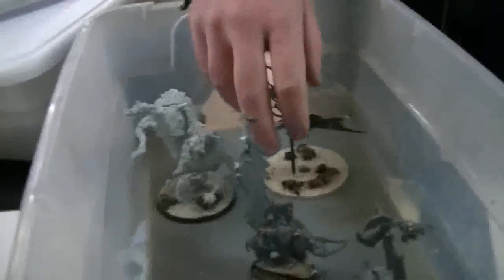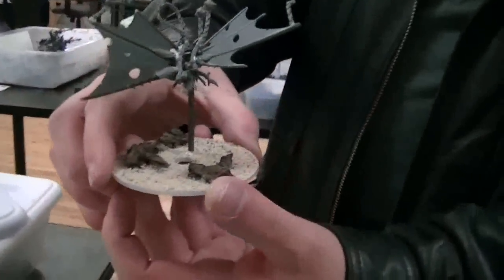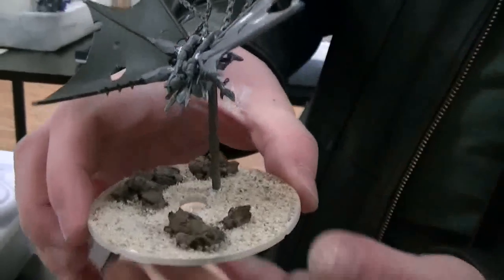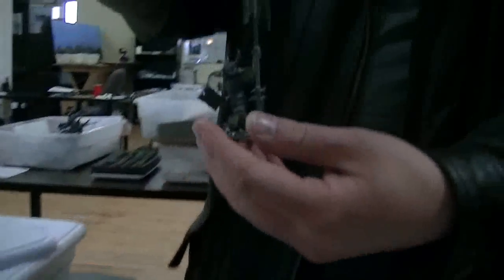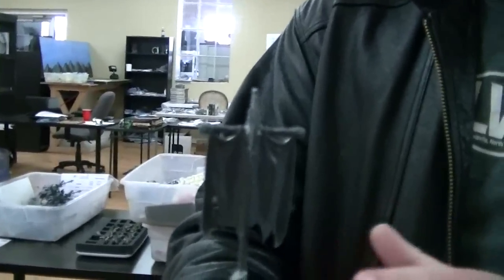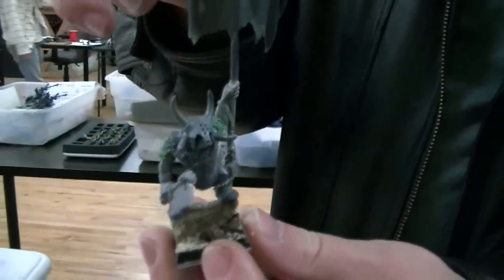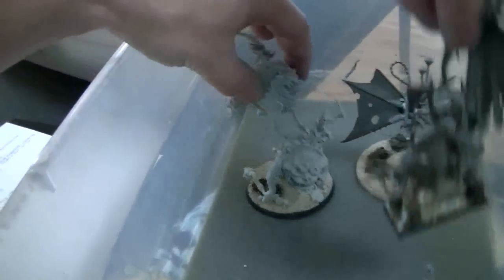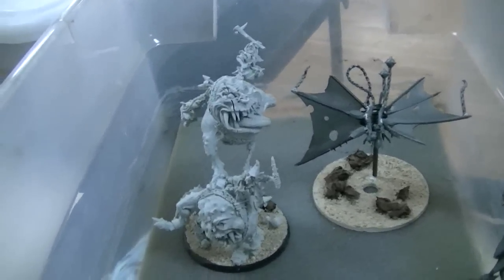Doom Diver Conversion- Blue Table Painting